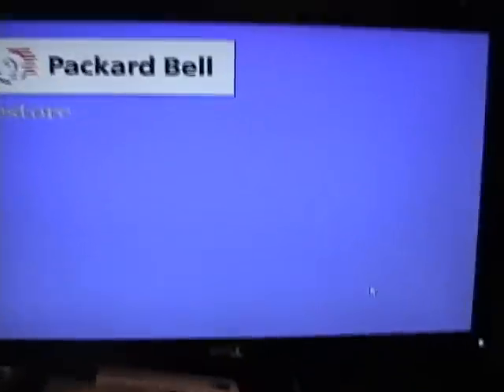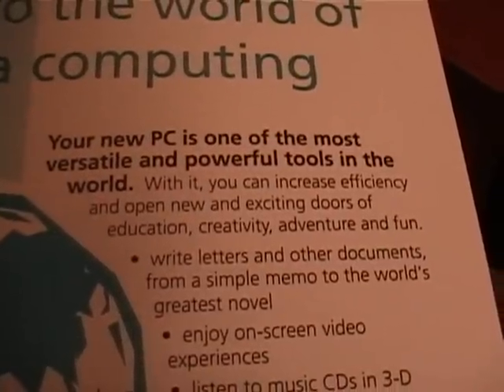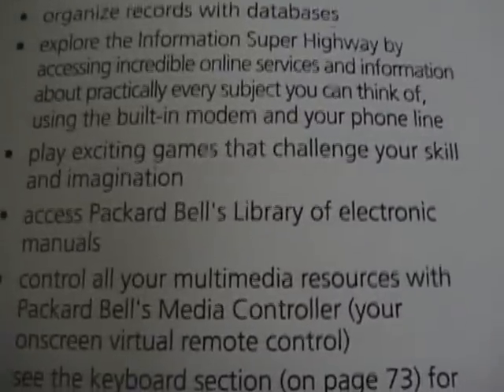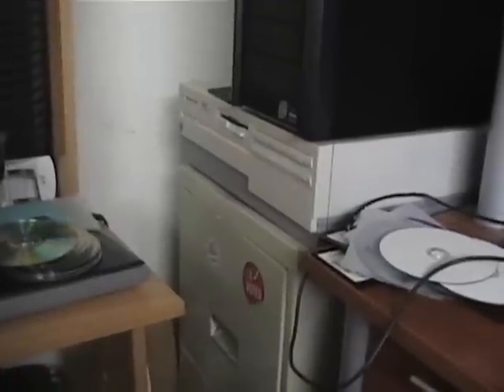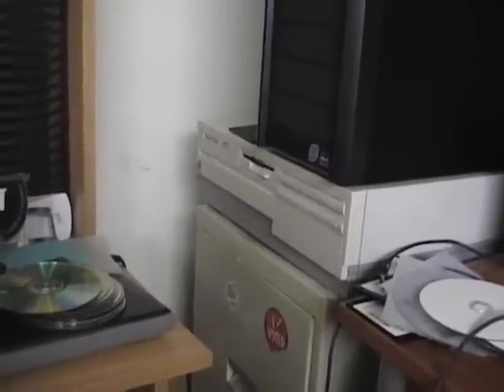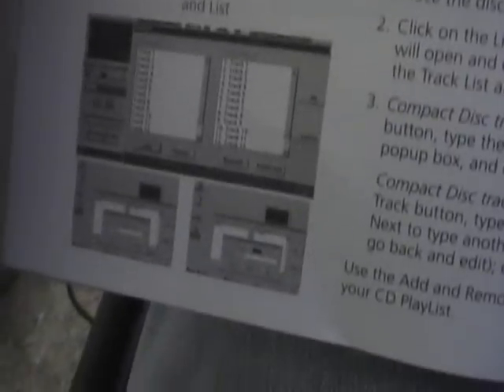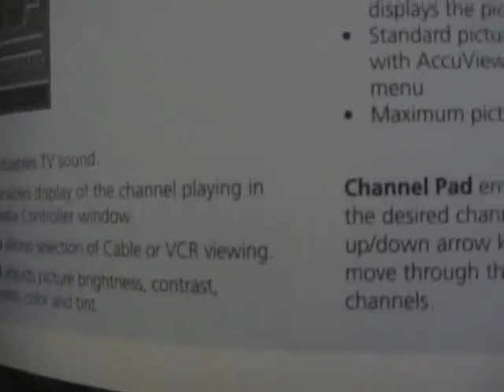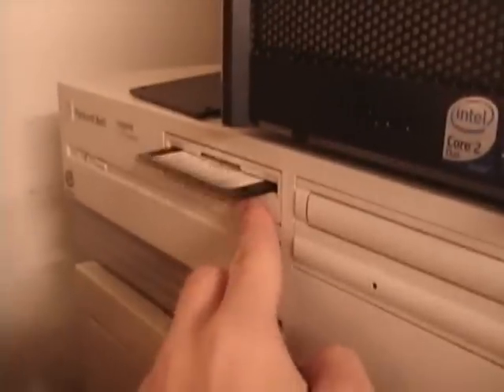Reformatting My Packard Bell (Part 2)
I finally got a new Master CD and today, I give it a try on my Packard Bell Legend 1510 Supreme. This is Part 2.